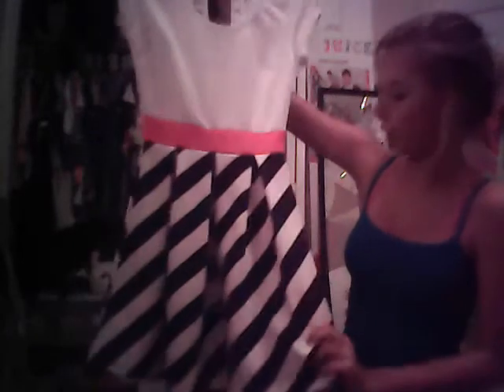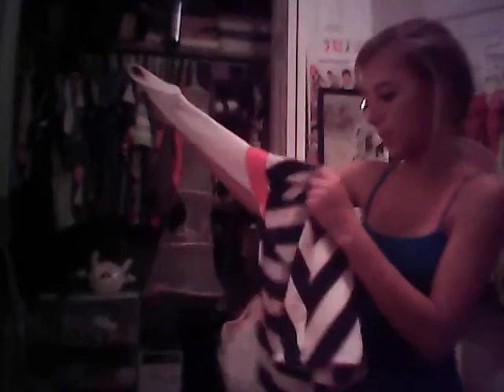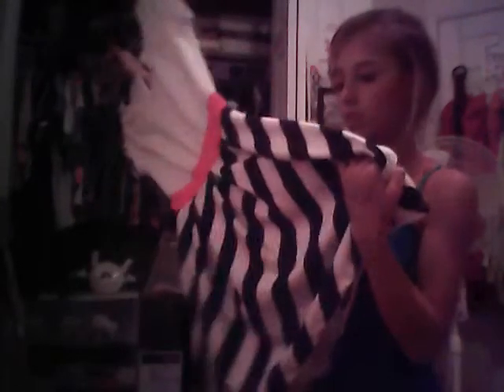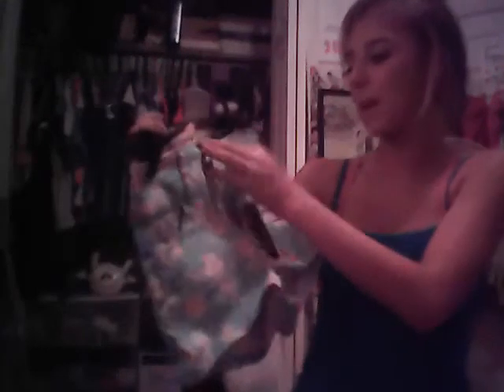Back-To-School Haul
I look ratchet and my quality sucks but, better than nothing! Charolette Russe, Aeropostale, Payless, Claire's, and rue21 (Forever 21)